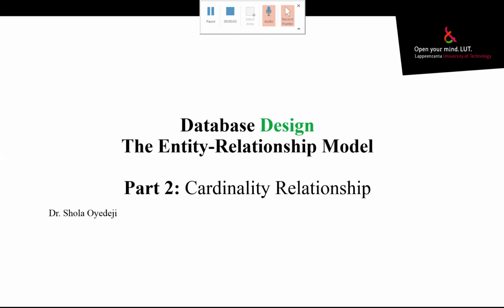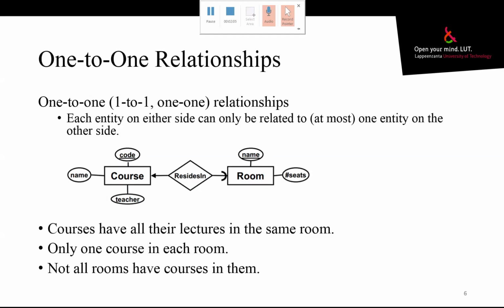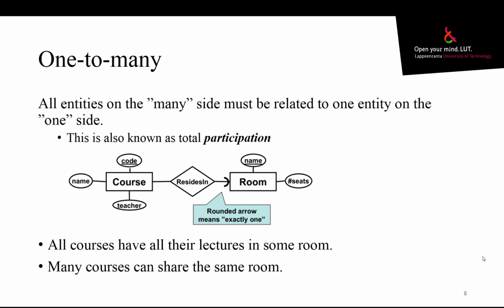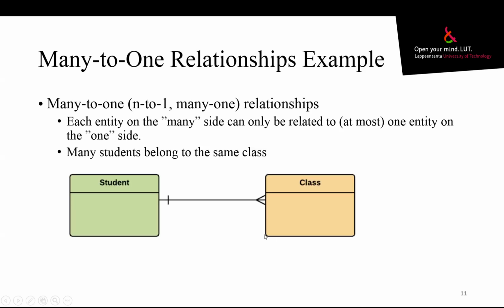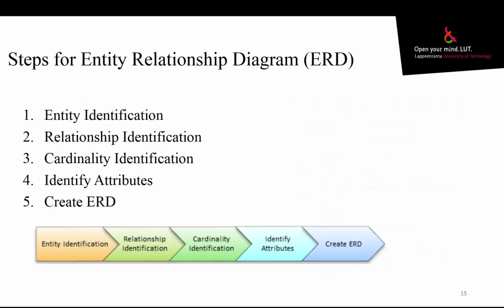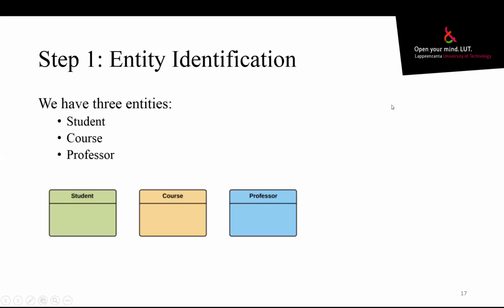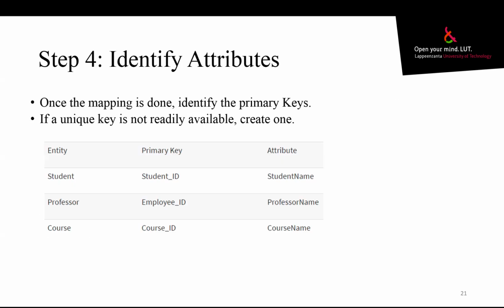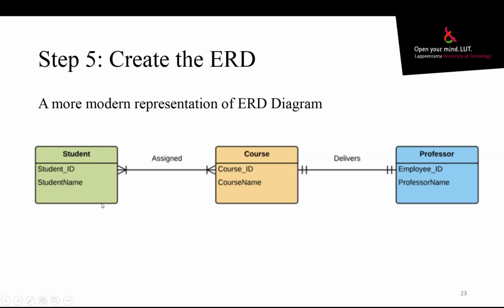Video ER Daigram Week 2 Part 2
Cardinality Relationship and ER diagram